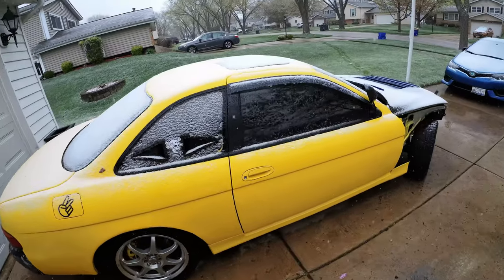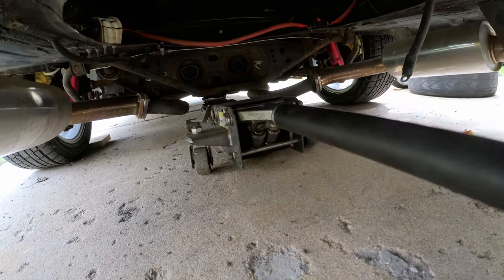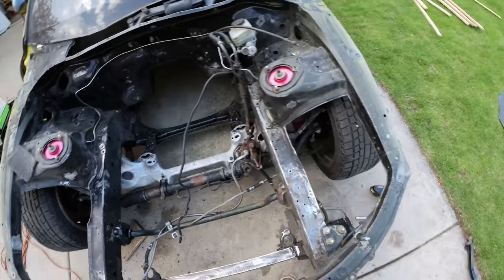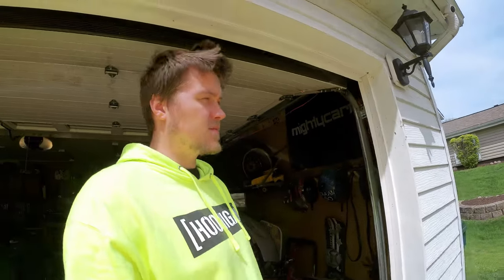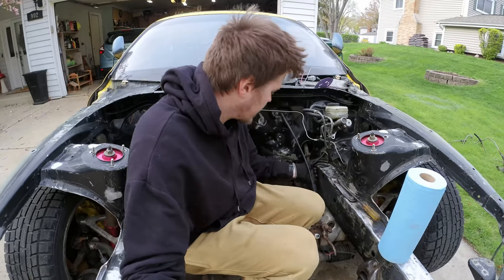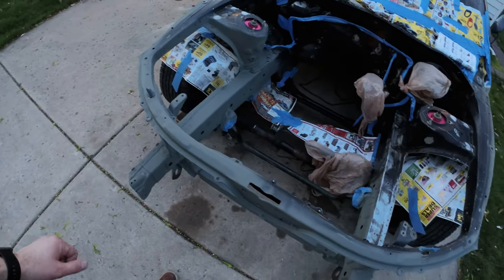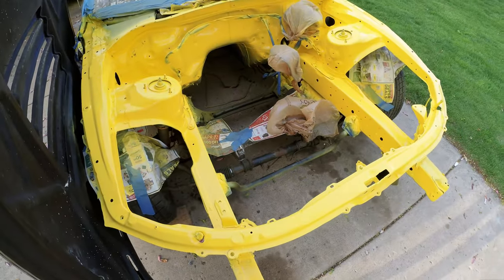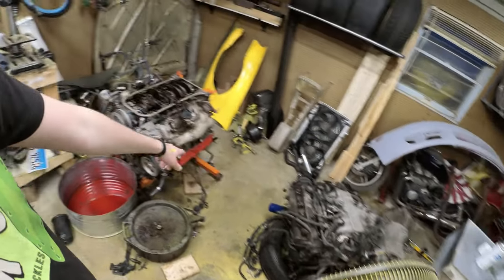I Painted The Engine Bay in my SC400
Captain Ding Dong Needs Your Support!